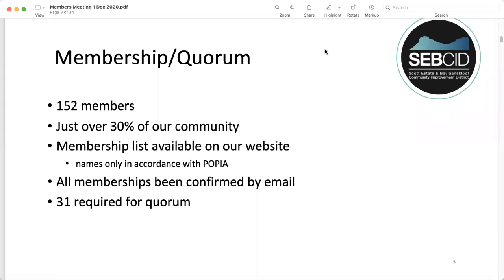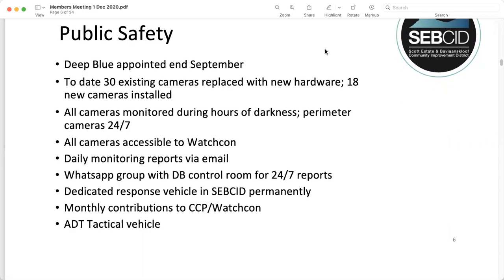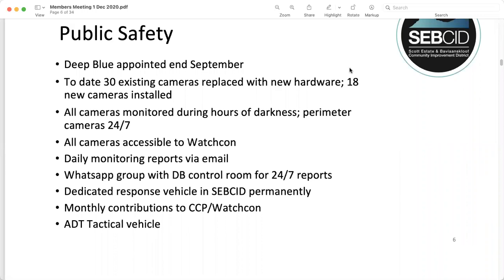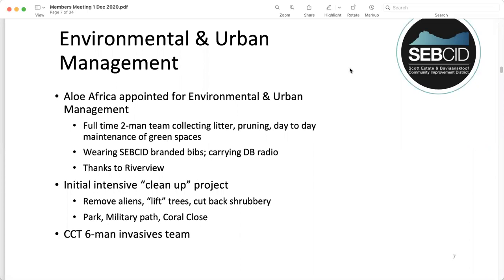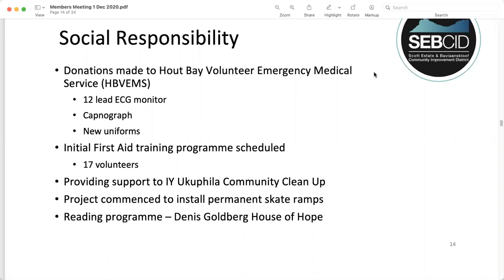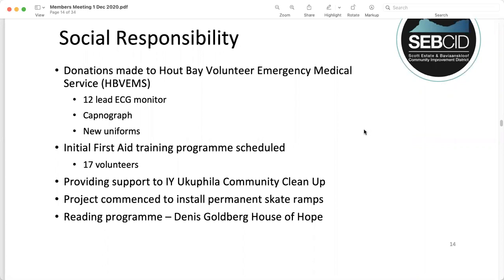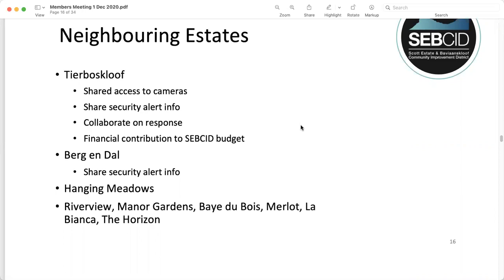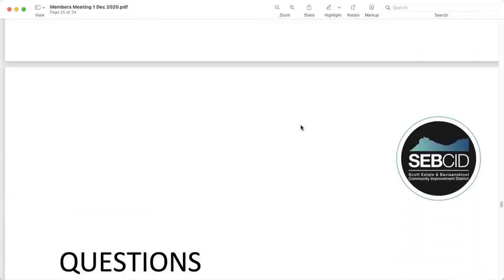SEBCID Members Meeting 01/12/2020